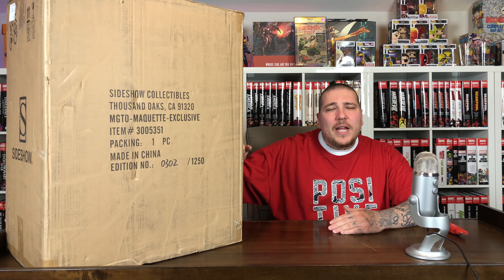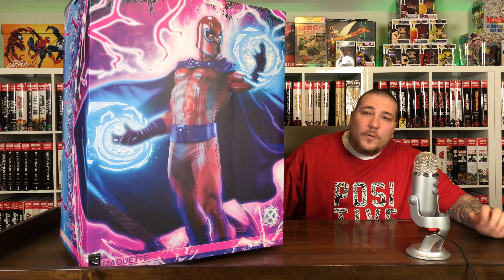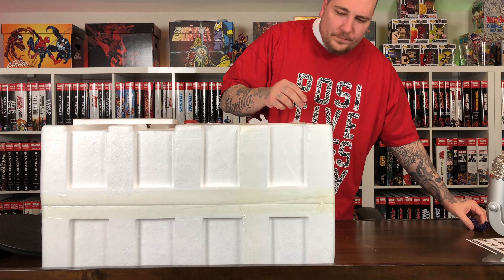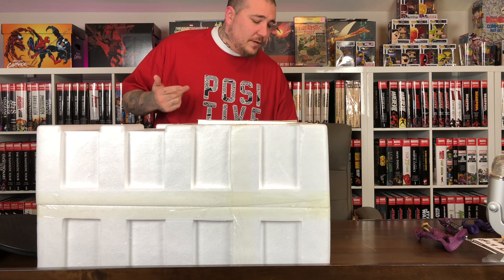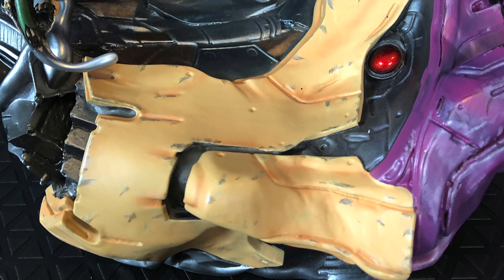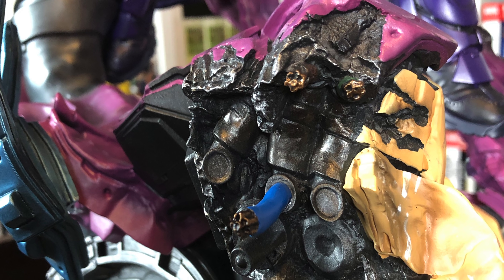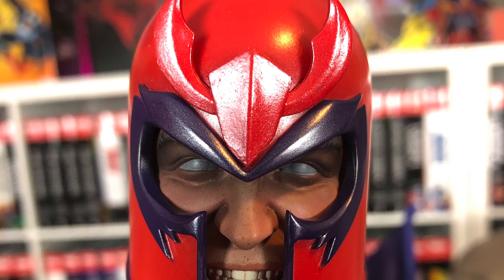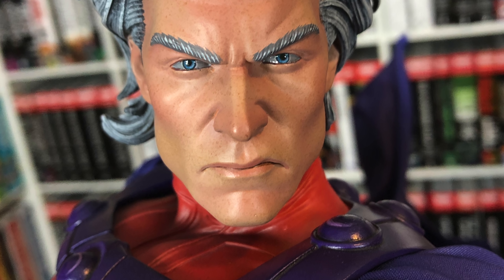MAGNETO Maquette by SIDESHOW COLLECTIBLES Statue Unboxing & Review X-MEN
2301 N Zaragoza Rd Suite 103 Box 2